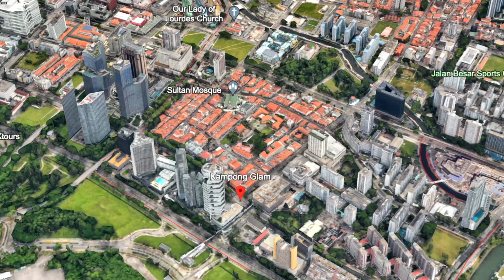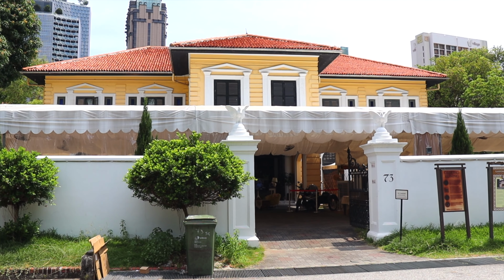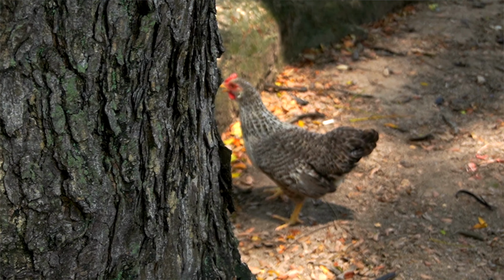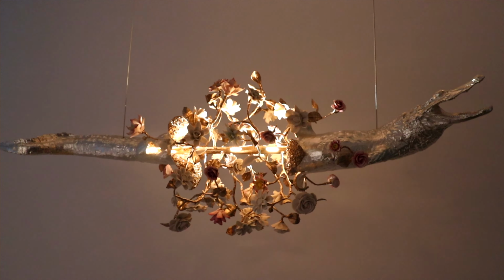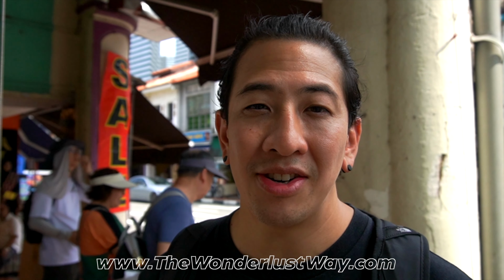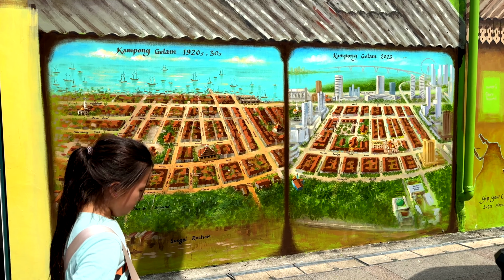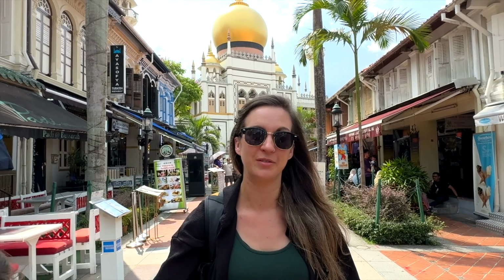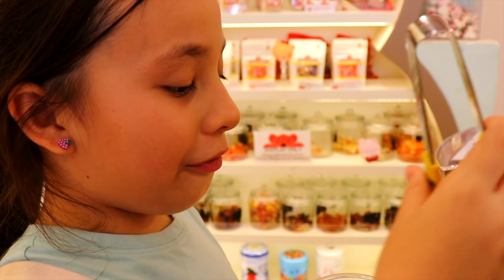IS KAMPONG GLAM JUST ANOTHER TOURIST TRAP?! // SINGAPORE'S COLOURFUL MIDDLE EASTERN QUARTER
We've wandered around little sections of the Kampong Glam area but never delved any deeper. We found ourselves here as we had some errands to run so we took time to explore the Heritage Trail around the area and learn a little more about its history and what is here now.

We were surprised to find a whole treasure of arts areas, Turkish food, trendy cafe's and bars and coach fulls of tourists around. What was so special that they were coming here by the bus load?

Come with us on this quick taste of Kampong Glam, don't worry, we'll be back to explore more now we know what's there!

Track: Daily by Aylex

Track Title: Pick Up On This
Artist: The Mini Vandals
Genre: Rock
Mood: Bright
Duration: 1:32 Mins